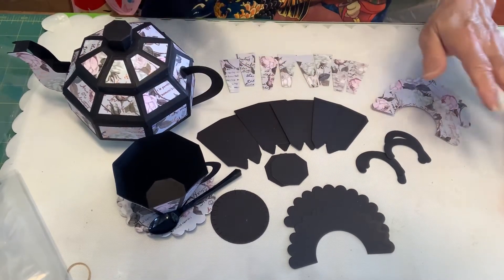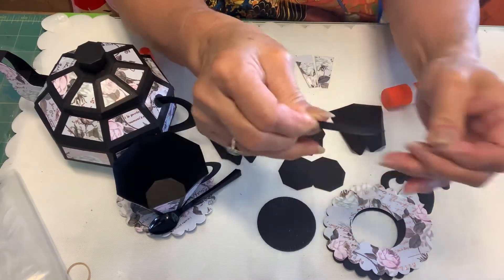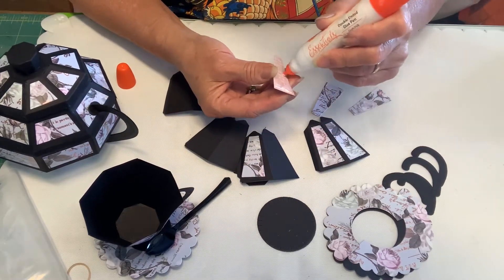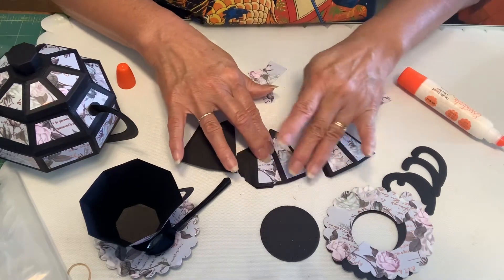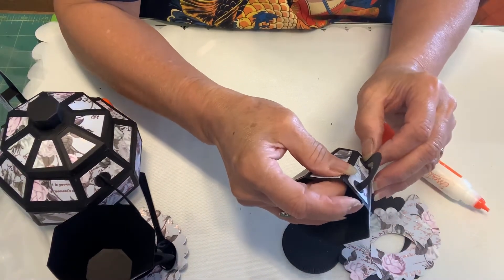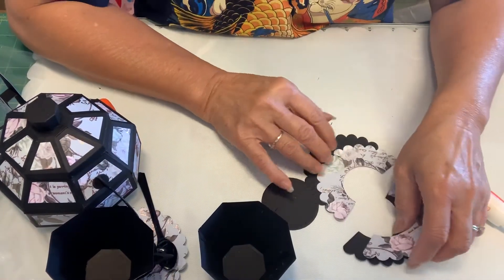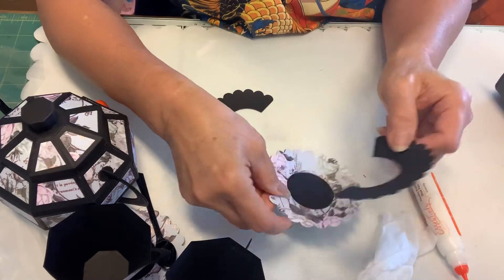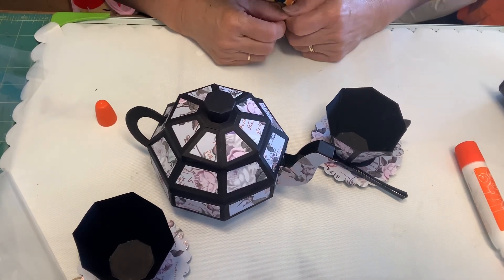Mardiart’s Tonic Time for Tea cup and saucer tutorial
Tonic Time For Tea die
Prima Marketing printed papers